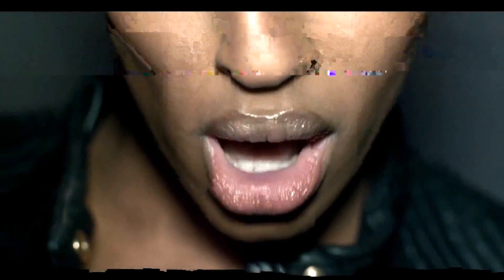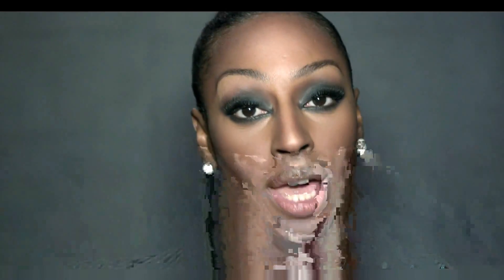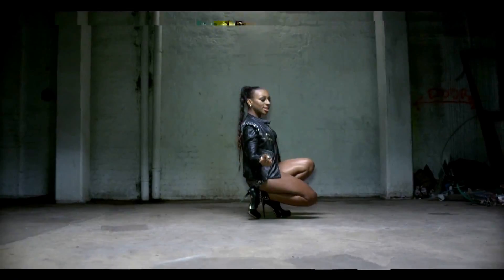The Best Song Ever Alexandra Burke ft. Erick Morillo - Elephant mp4